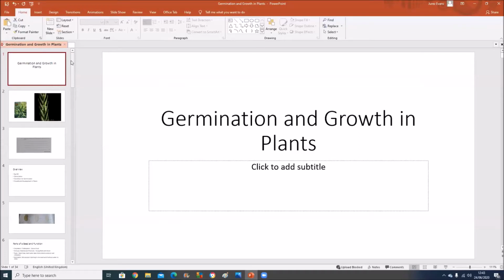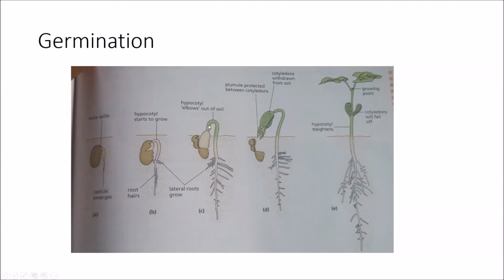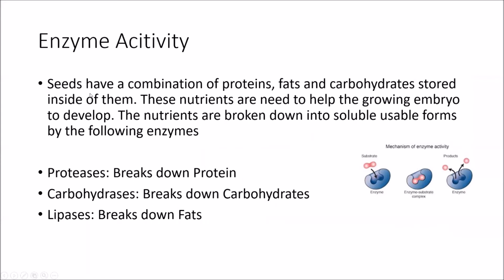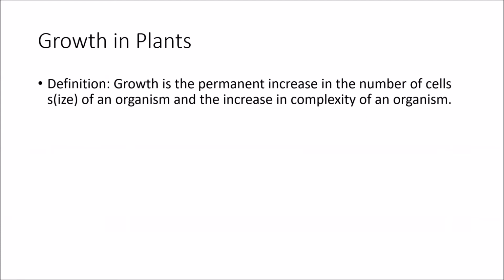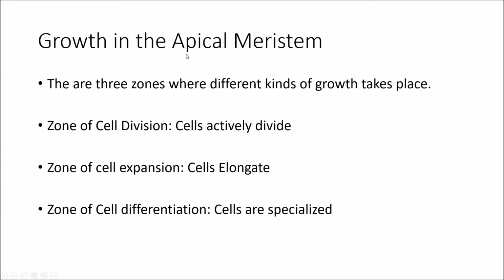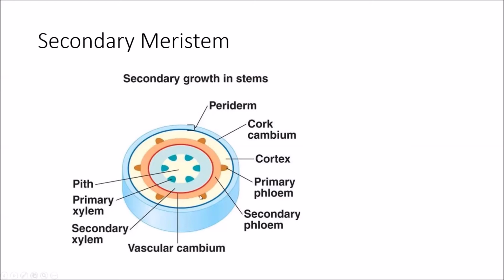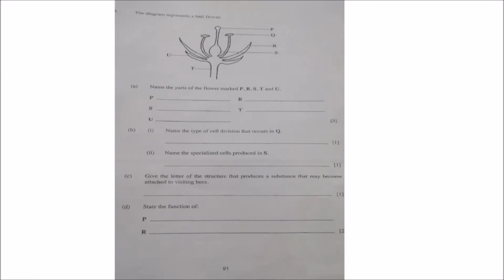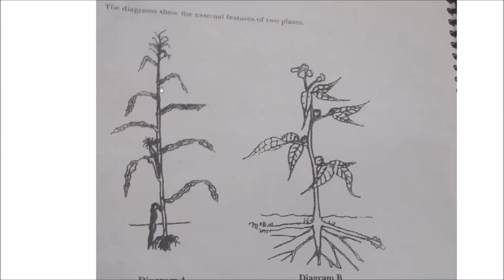Germination and Plant Growth